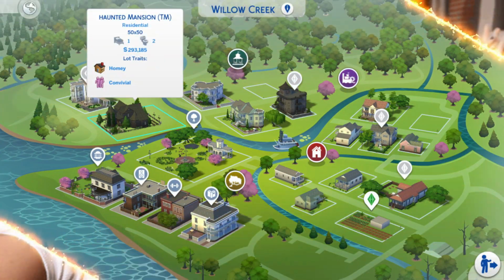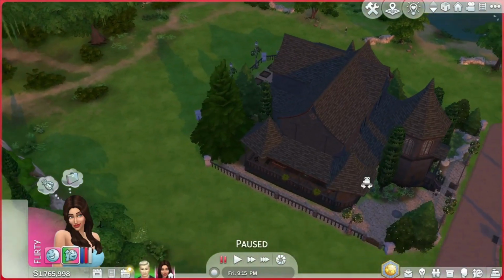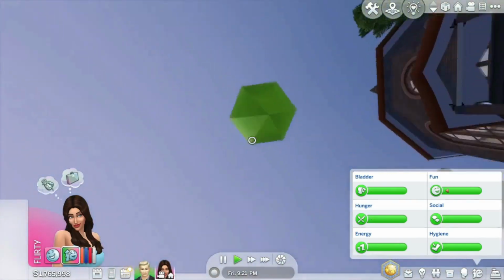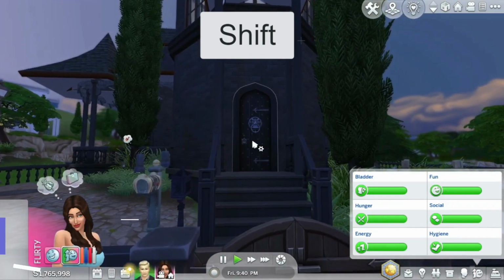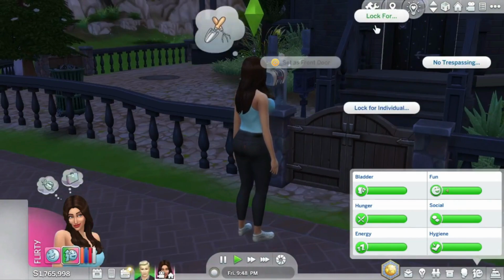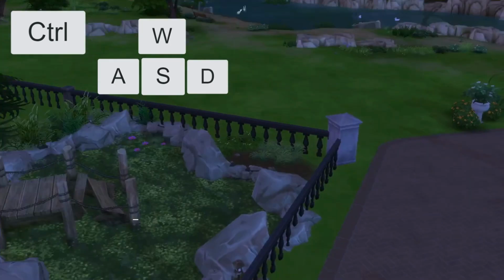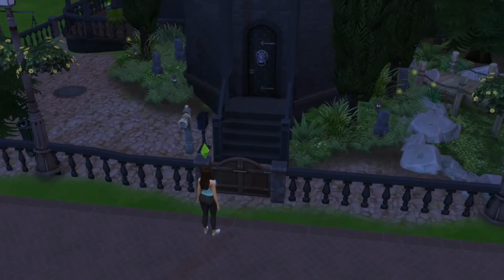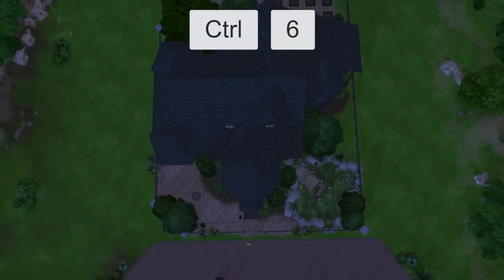Create Sims 4 Movies or Get Better Gameplay!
In this video, we'll be going over how to get down to your Sims levels so you can start seeing things from their perspective. Learn about 2 different camera modes you can use to enhance your Sims 4 gaming experience!
Even the smallest comments can have meaning to someone watching!

JOIN THE SUBSCRIPTION!

In this package, you'll have unlimited access to:
- fully installing the base game through Steam or the EA app
- moving the game to external drives
- moving game files to external drives
- finding out why the game isn't working correctly
- making the game run smoother
- assistance with downloading and installing mods
- and finally, fixing the game after you've made some changes and the game broke!

All of these incredible services are available for just $19.99 per month!

The overall bottom line is I create videos to try to help you (the community) grow in your gaming. I try to incorporate something meaningful that you can learn/take away from each video I upload.